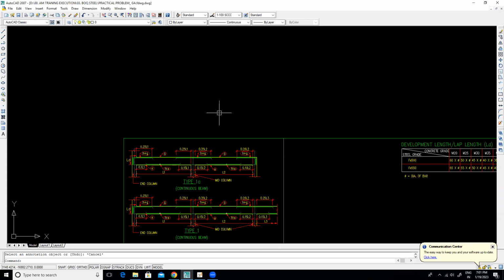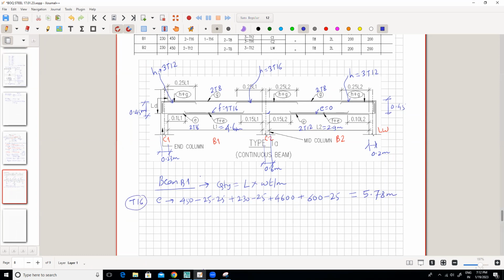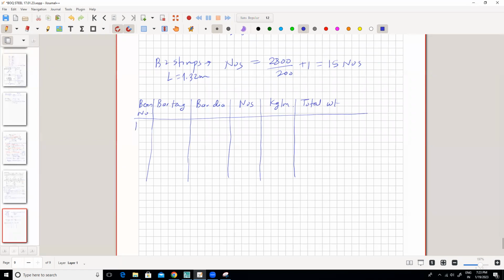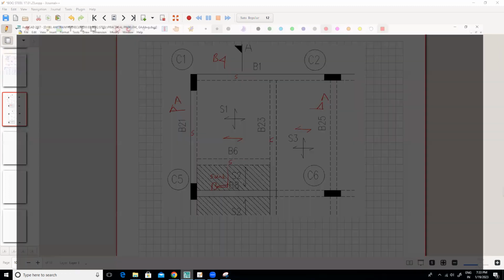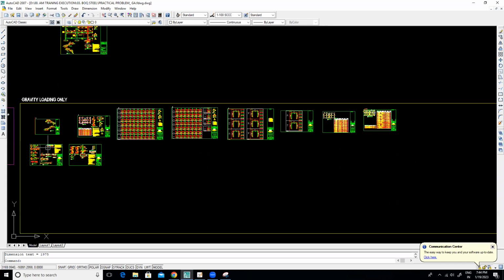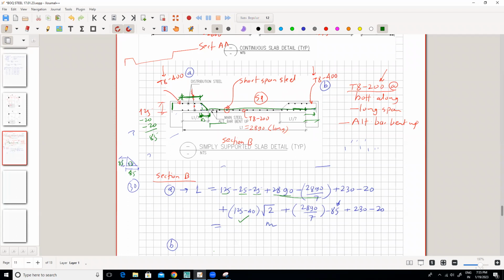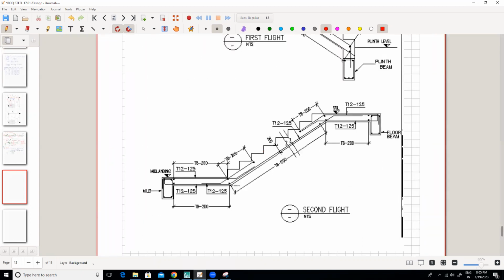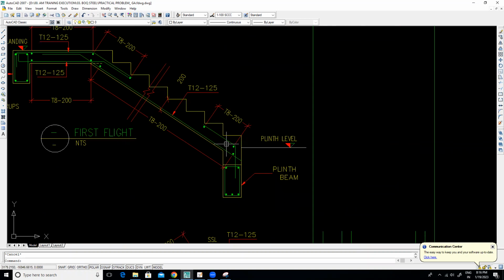BOQ - CONCRETE AND REINFORCEMENT PART - 2